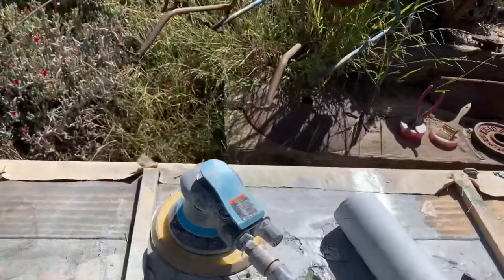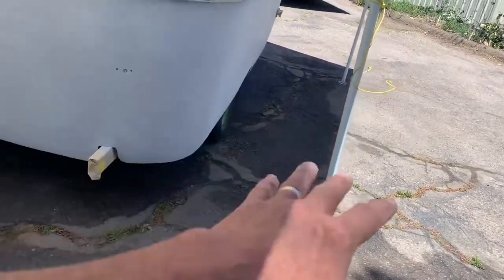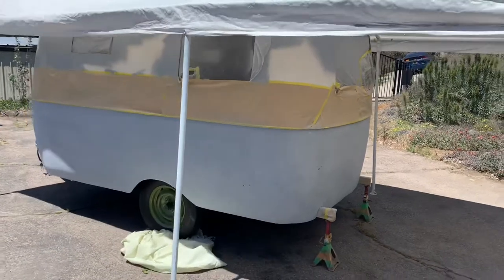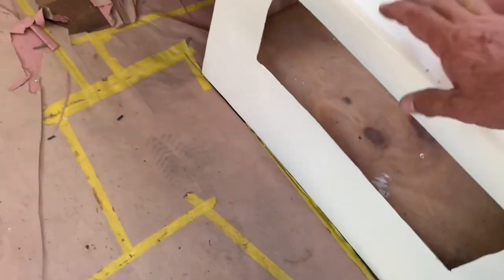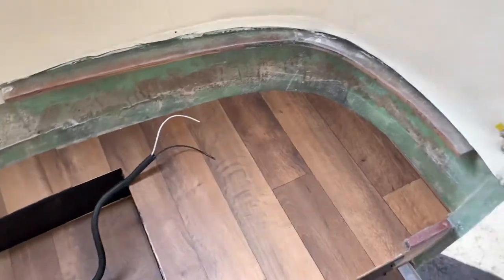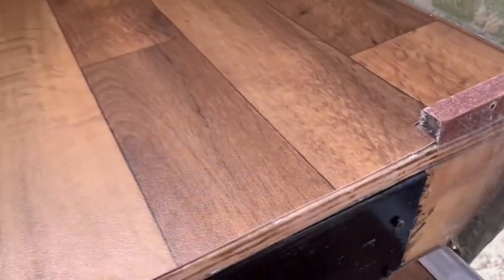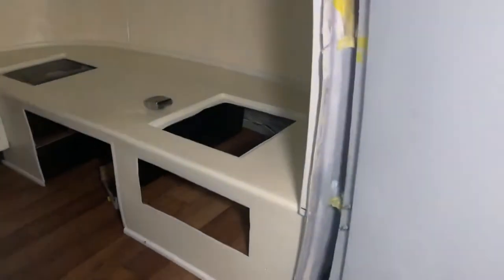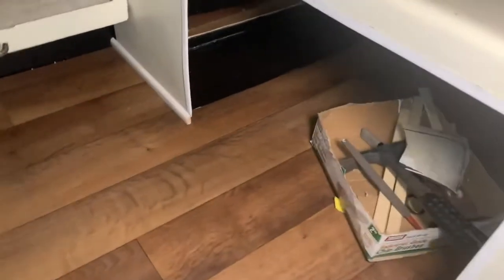Scamp Trailer | Front Floor Installed | Painter MIA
As we move along with our project, we encounter a big setback...but rather than being upset, we turn it quickly into an opportunity!  I am still working on something everyday on the Scamp trailer.